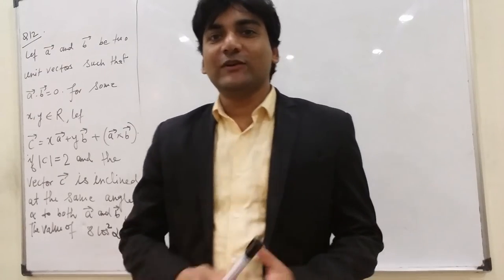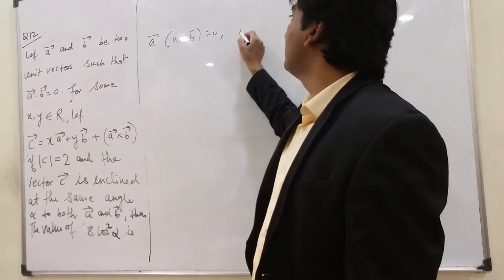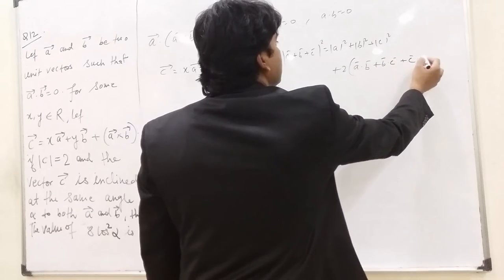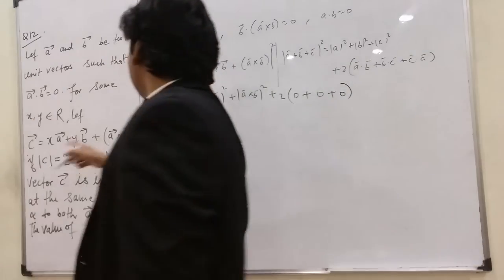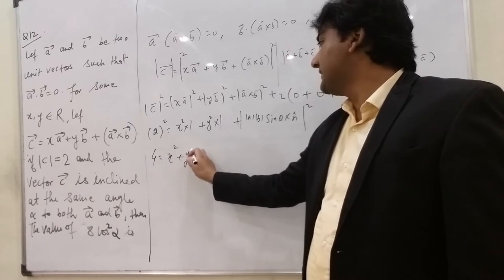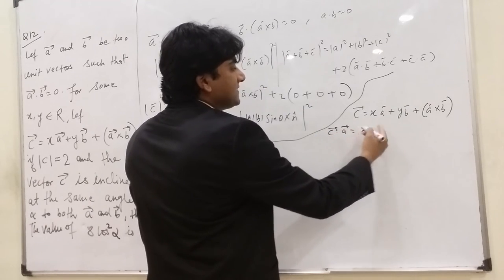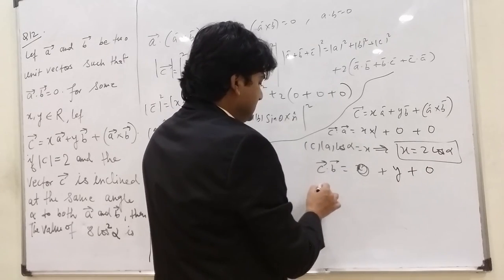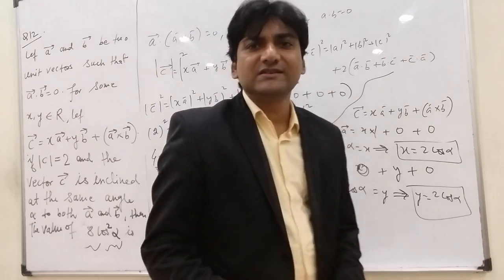IIT-JEE 2018 Advance paper 1 , Maths , Question number 12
Hello everyone !
I am Jahangeer Shabbir , a mathematics teacher  with 12  years of experience in  teaching mathematics   for AP, AS & A Level , IGCSE ,   IBDP ,SAT , CBSE and  IIT-JEE .
I started teaching when I was doing my B.TECH   , there  itself I understood  this teaching mathematics  is my true passion and with  this profession I can give something to the world in positive ways , then I started teaching mathematics  as a full time mathematics  teacher  despite  getting jobs in corporate .  I worked in AAKASH INSTITUTE , RAO IIT ACADEMY and many  other Institutes in  Delhi & Mumbai  INDIA ,  I  got several awards  in teaching field  , One of them is  STAR PERFORMER OF THE YEAR  2014 and AAKASH  GURU   .
At present  I am working in GEC-askIITians  Alkhor ,Qatar , where I teach  mathematics  (Pure mathematics P1/P2/P3, statistics , mechanics)  to IGCSE ,  AS & A Level students of BRITISH Curriculum and   to 11th  and 12th  CBSE Curriculum  including preparation of IIT-JEE ,  here mostly I teach students of ALKHOR INTERNATIONAL SCHOOL , QATAR .
This video is based on  IIT-JEE Advance 2018 Maths paper 1 , Question no. 12
we have provided solution of each question  in separate videos , please go through all for learning and revising Advance level of questions for IIT-JEE .
please watch all parts for complete understanding .